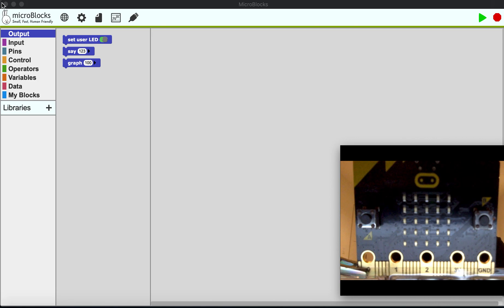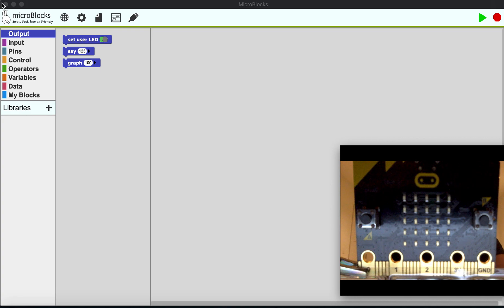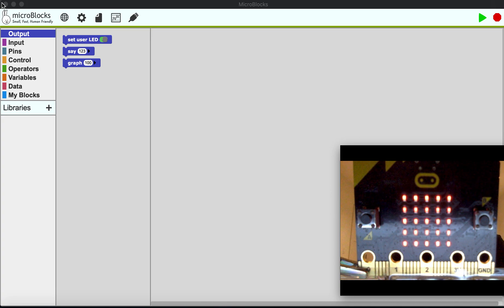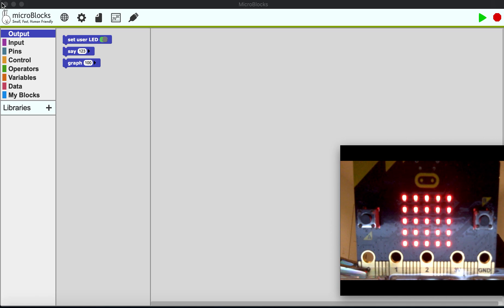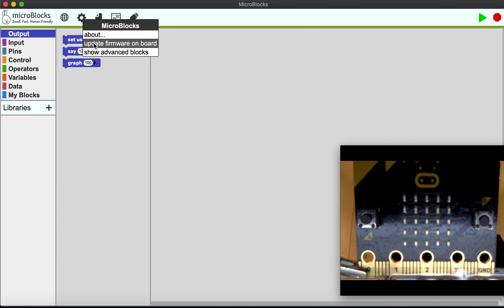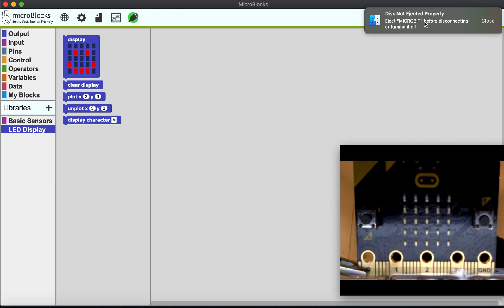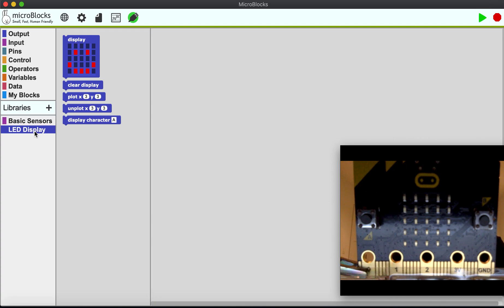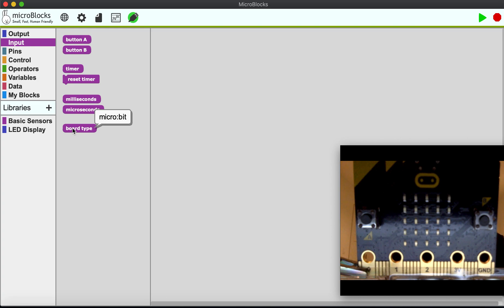Preparing the micro:bit by flashing the VM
New microcontroller boards such as the micro:bit need the MicroBlocks virtual machine to be installed before first time use. This video shows you how using MicroBlocks installed on MacOS, PC, and Linux. If using the browser or Chromebook version, the process is a little different.